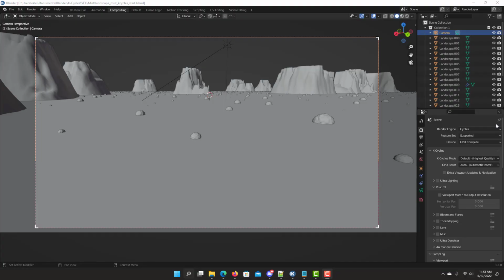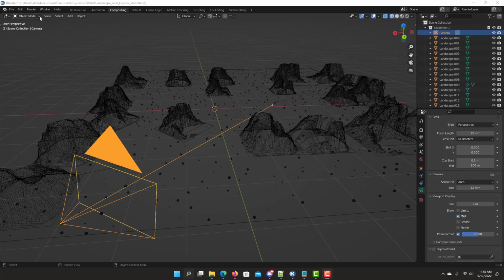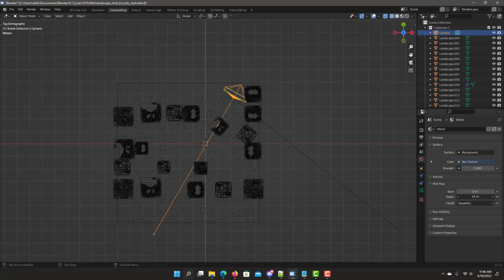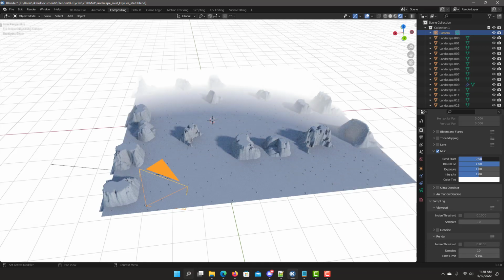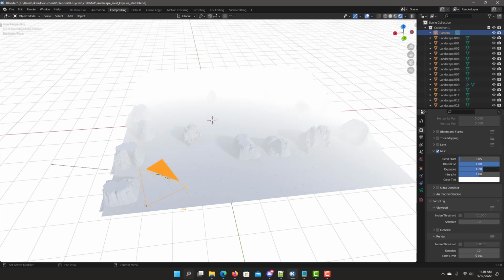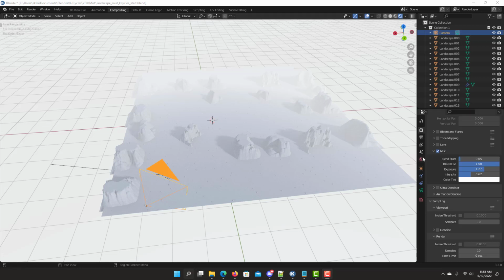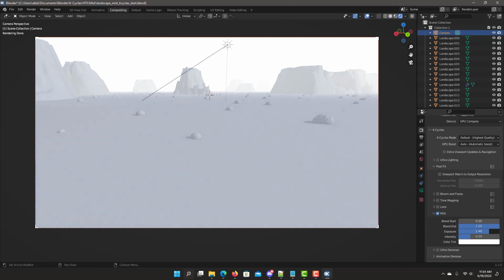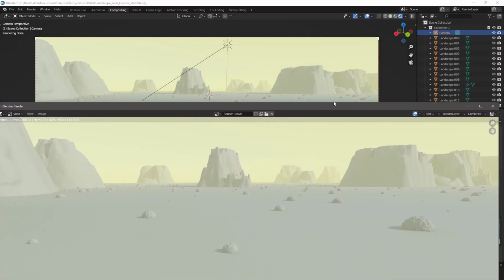K-Cycles - Post FX Mist/Fog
Post FX Mist: Creates a fog effect depending on the camera distance using a depth map. It is easy to setup and control, and it wells work specially in exteriors scenes for creating atmospheric fog.

Timeline:
00:00 - Intro
00:25 - Post FX Presets